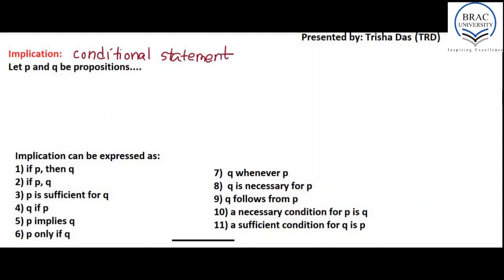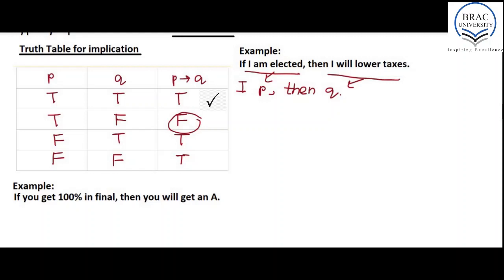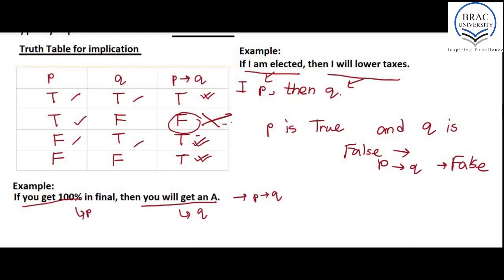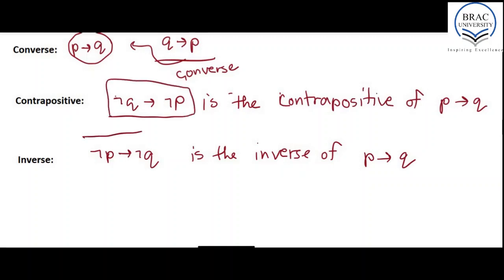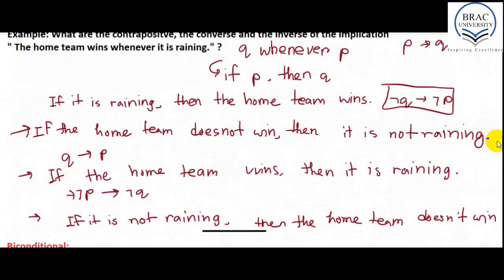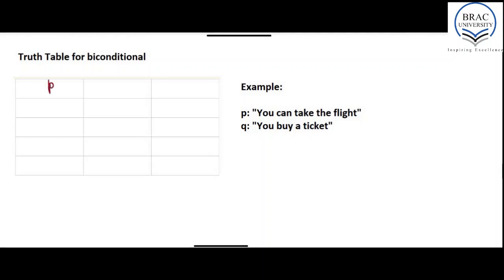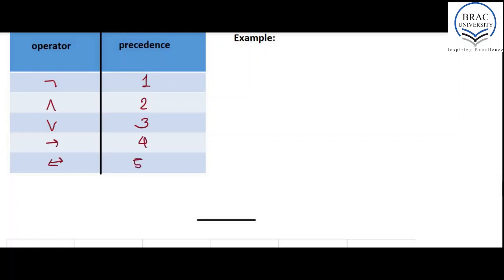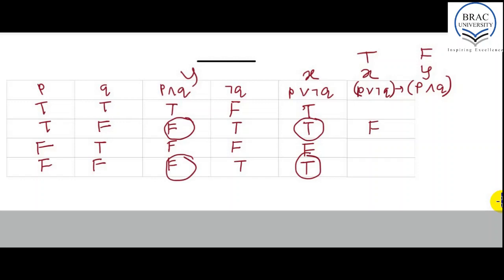Propositional Logic Lecture 1 part 3